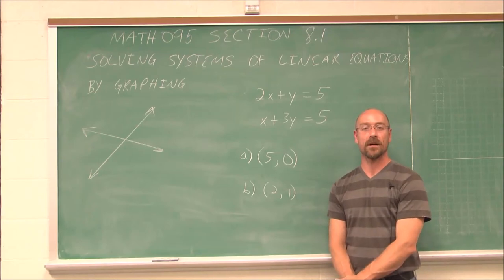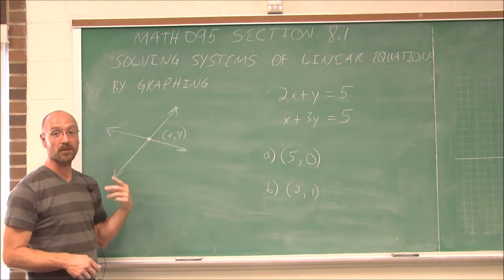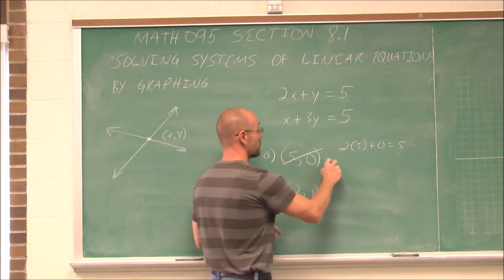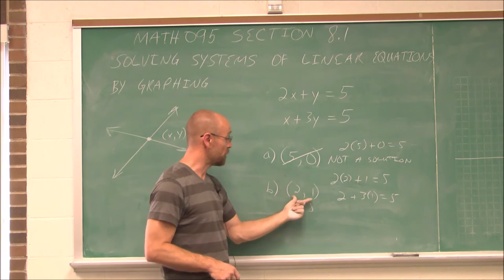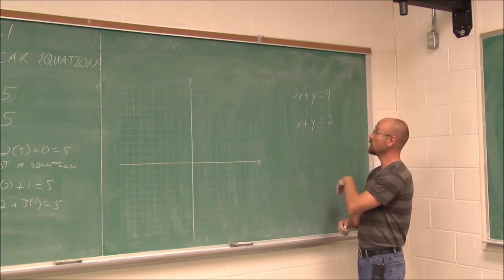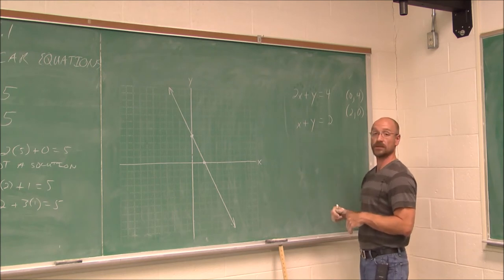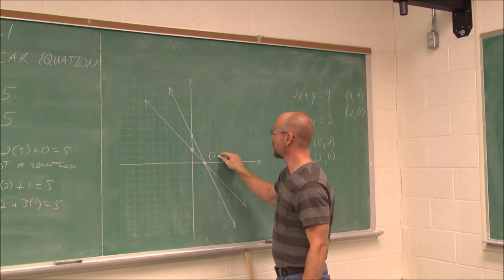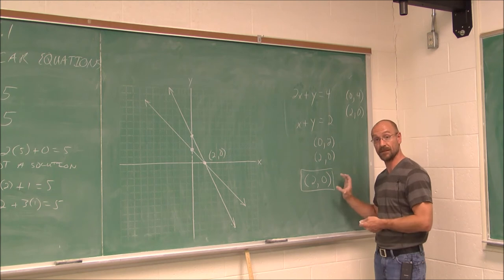MATH095 Section 8.1 Solving Systems of Linear Equations by Graphing